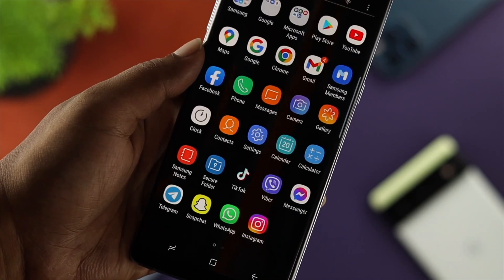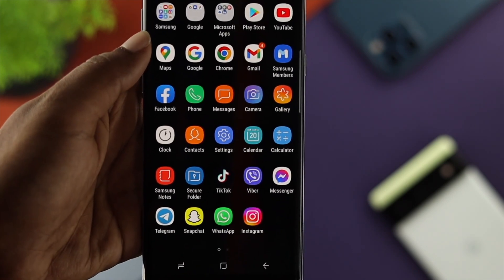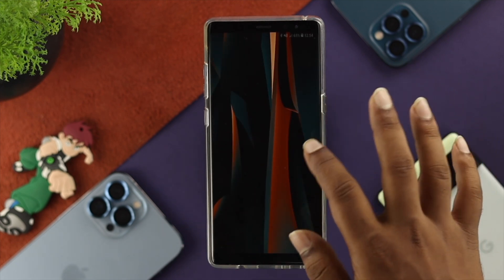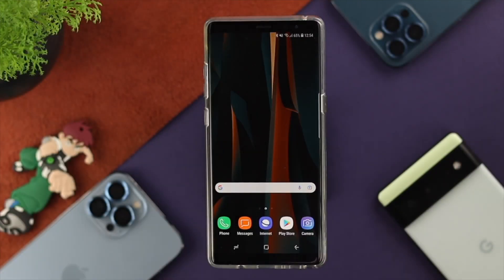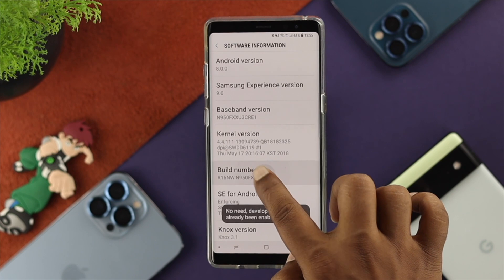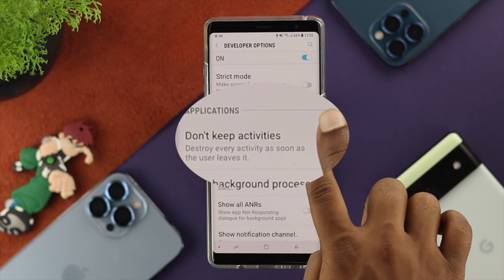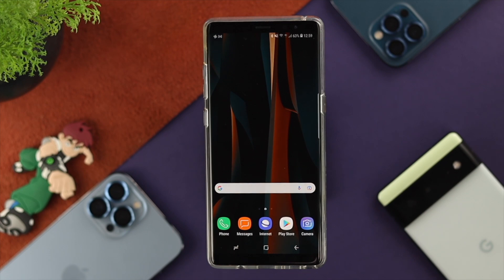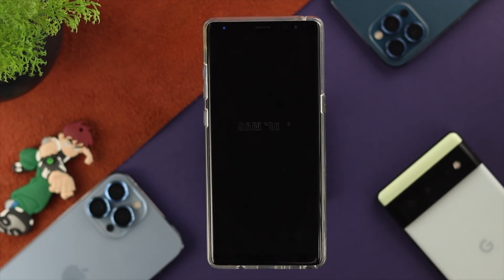How to Speed up a Slow Samsung Phone? [Make Android 2x Faster]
After using Samsung Phones for some time, many users have complained their Old phones are getting really slow. It is hampering their work and making them frustrated. So they want to boost its performance. Here are the best 4 methods to Speed Up your old Samsung Phone more than 2x Faster.

0:00 What this video is about
0:28 Method 1: Restart the Phone
0:45 Method 2: Delete Faulty App
1:08 Method 3: Change Developer Settings
2:16 Method 4: Reset Settings